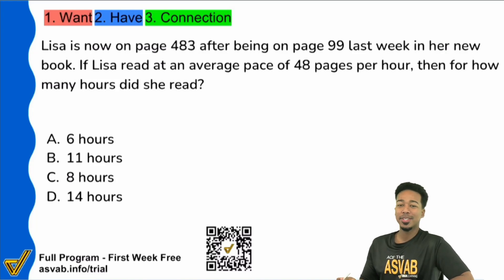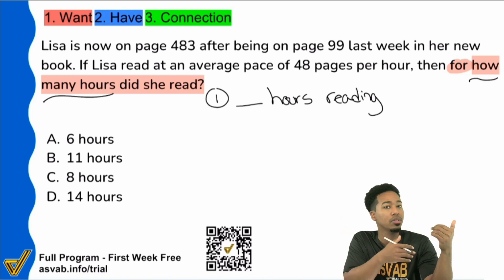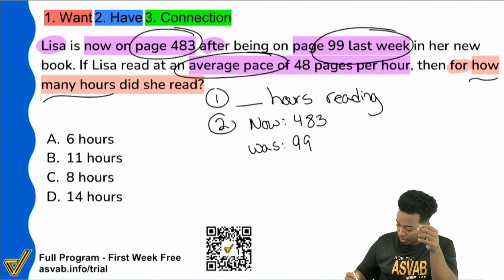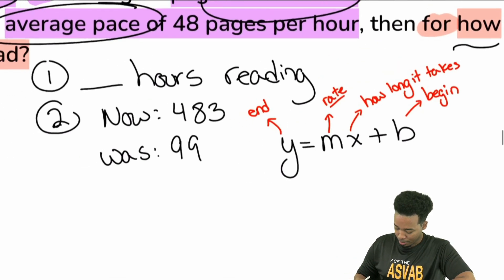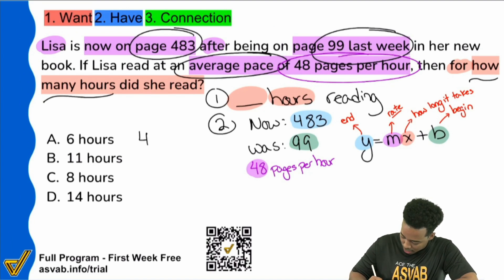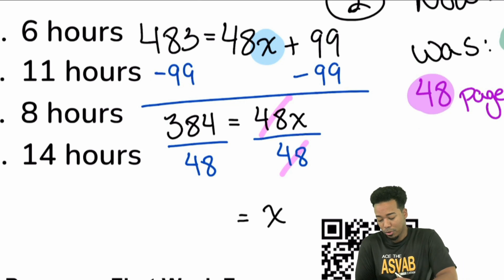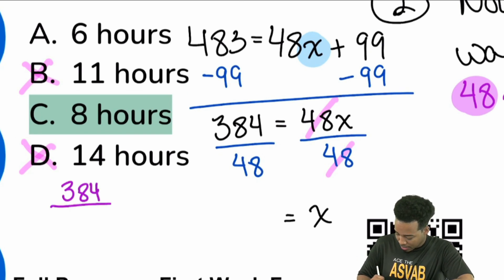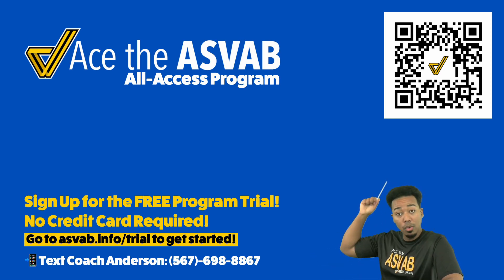ASVAB Arithmetic Reasoning - y=mx+b Word Problem